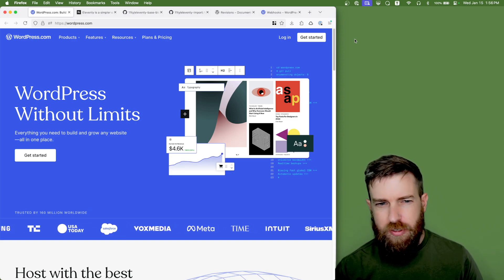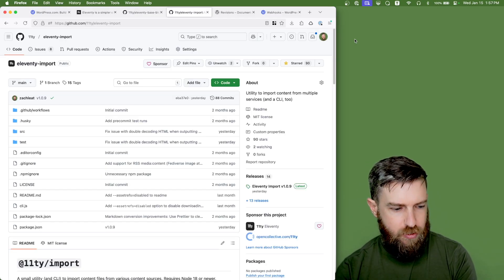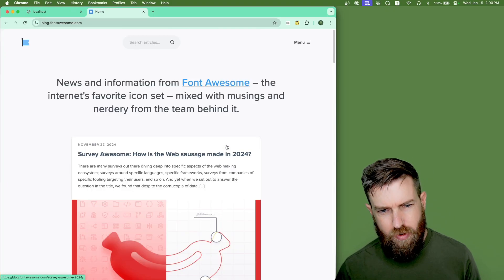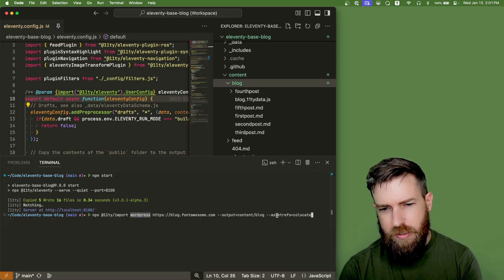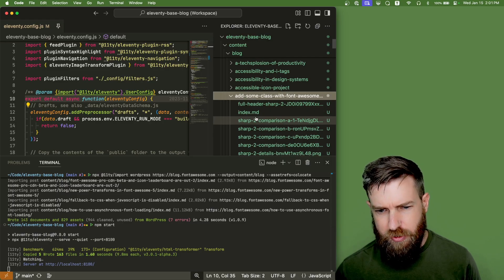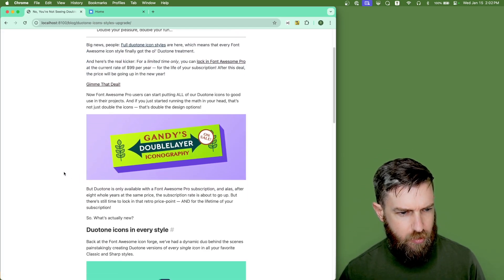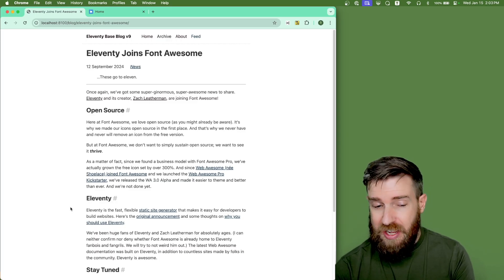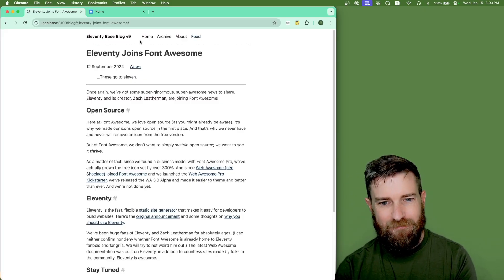Start Your Escape from WordPress Using 11ty (in 3 minutes!)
It’s time to think about getting off of WordPress for more stable blogging pastures. In this video we’ll talk about using 11ty to do just that!